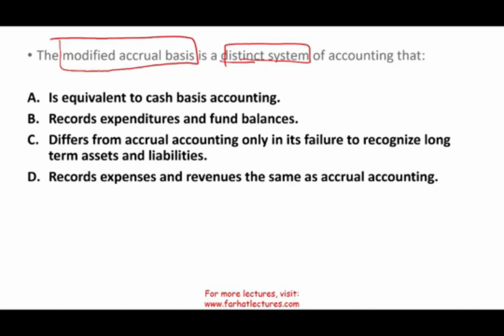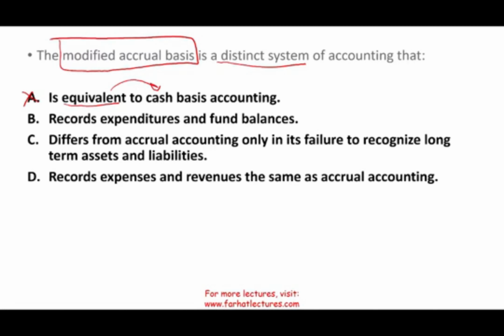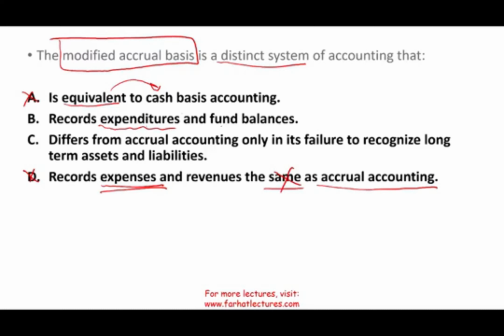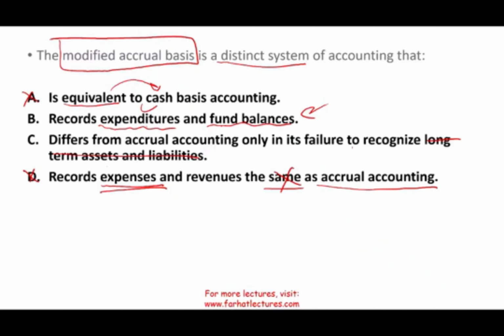Introduction to Governmental Accounting FAR CPA Exam Question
Learn the basics of Governmental Accounting for the FAR CPA Exam! This video introduces GASB standards, fund types, and the difference between governmental, proprietary, and fiduciary funds using simple CPA-style examples.

👉 Visit FarhatLectures.com for more CPA Exam lessons, quizzes, and AI tools!